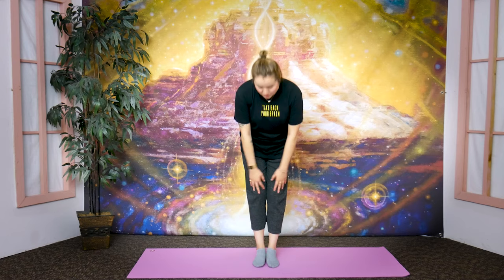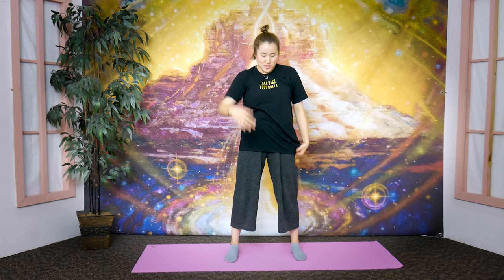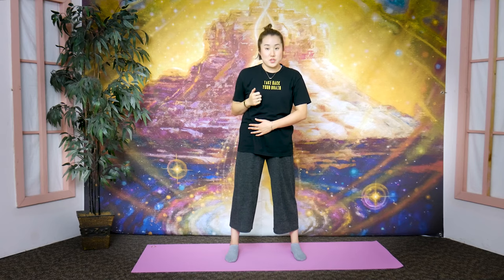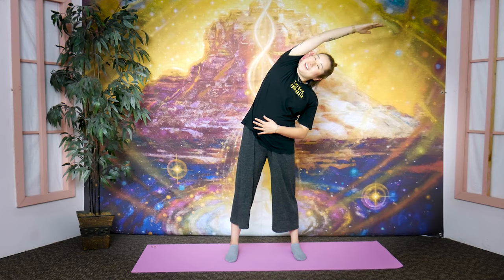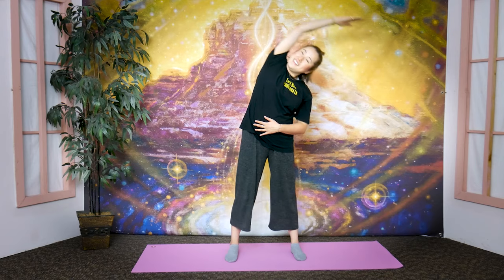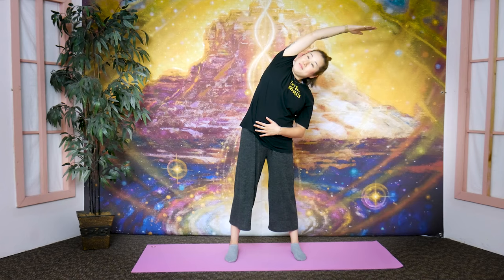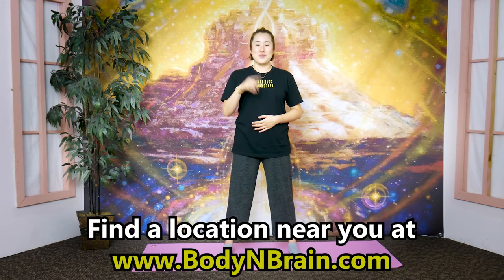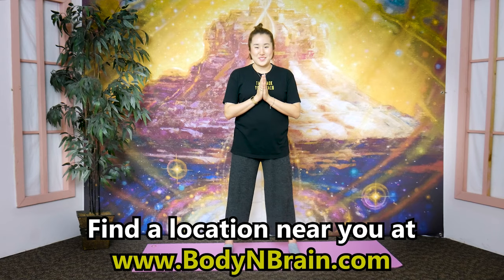Exercises for INFLAMMATION | 10 Minute Daily Routines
Do you have chronic inflammation in your body? Some common areas are the joints, waist, throat, and face. Try this 10 minute routine to create good energy and blood circulation to help move inflammation in the body and reduce puffiness.